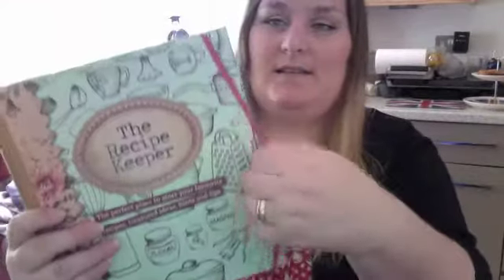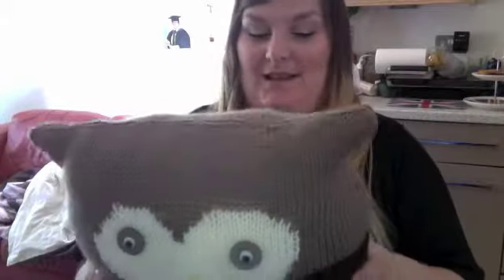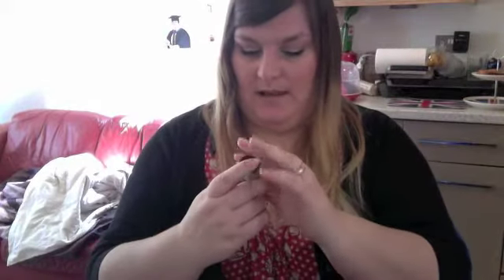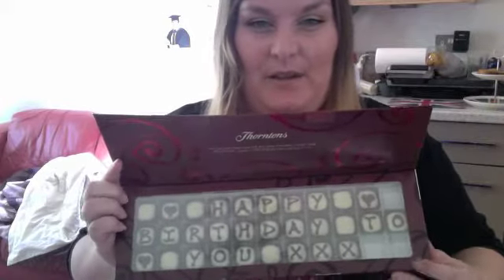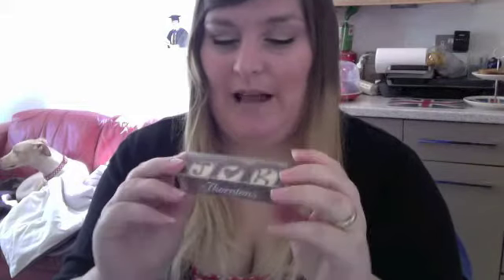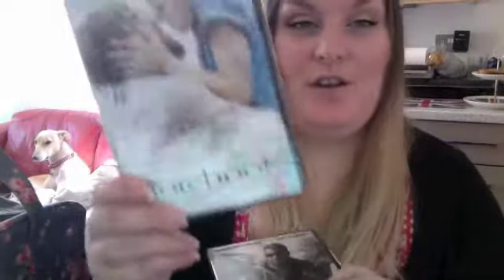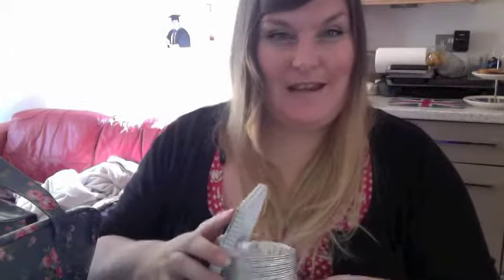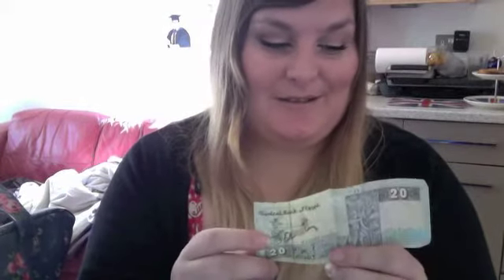Birthday Haul | Katyboo82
Katy x